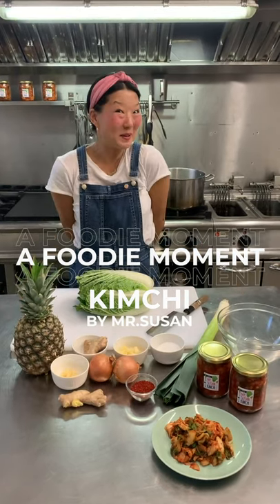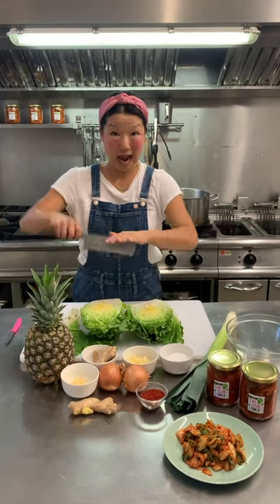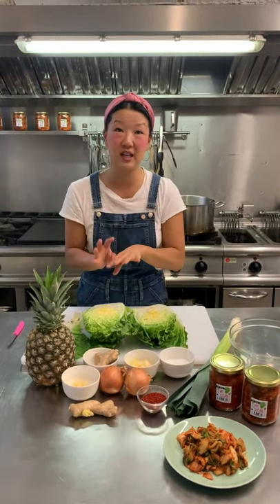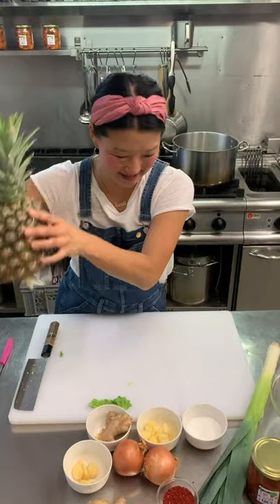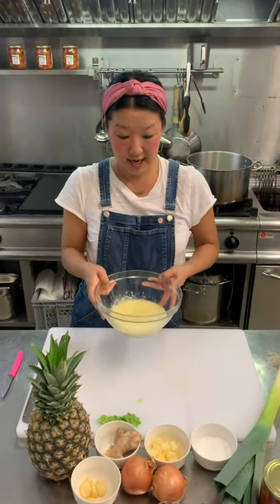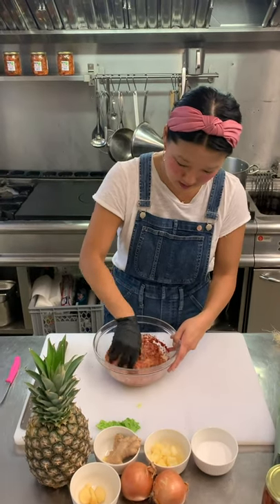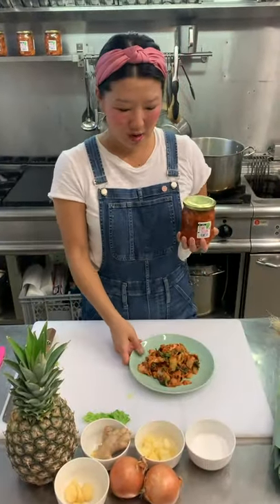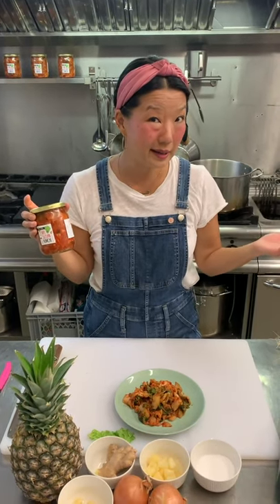ConciergeSessions: A Foodie Moment by Mr. Susan - Kimchi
If you're craving something spicy... today's your lucky day because Mr. Susan & RobbertDeWildt will teach you the easiest way to make Kimchi!